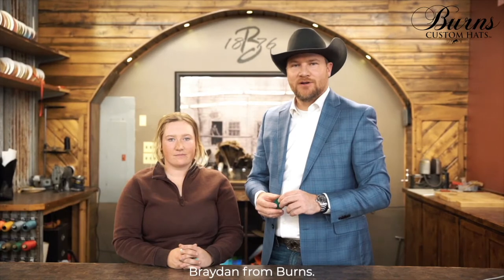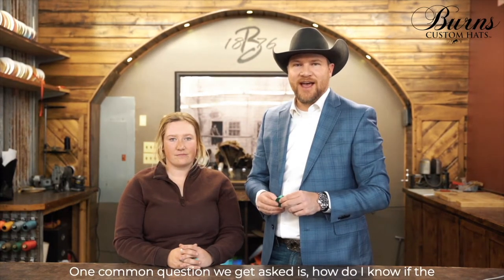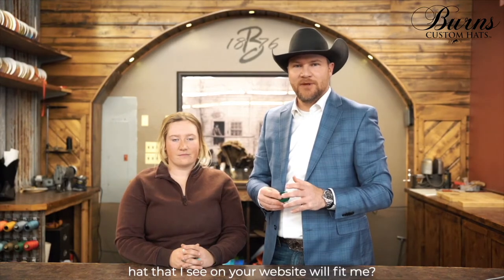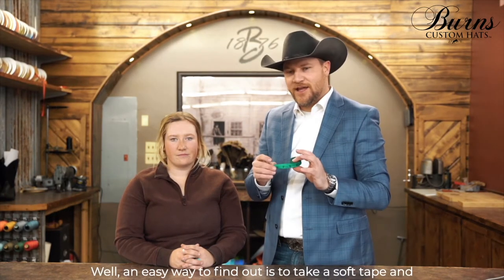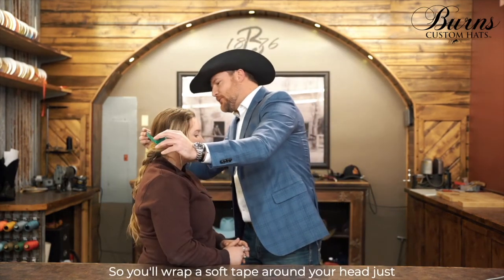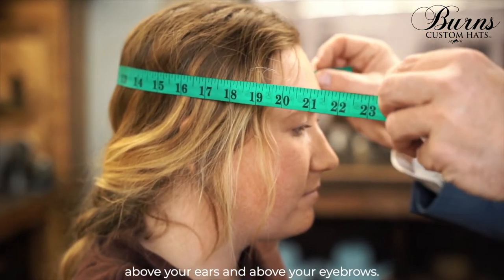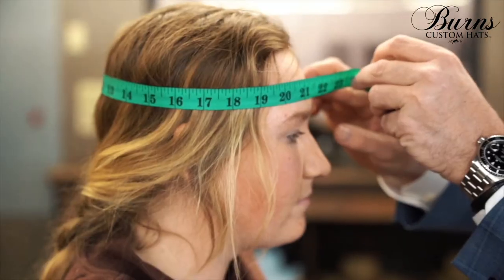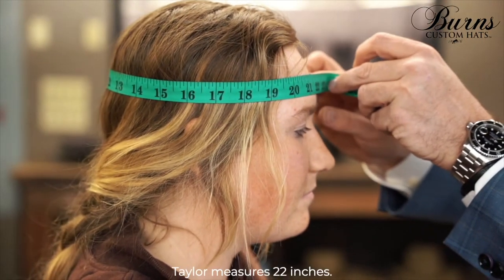How To Measure a Hat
Figure out your hat size with these measurements.
Hat conversion.